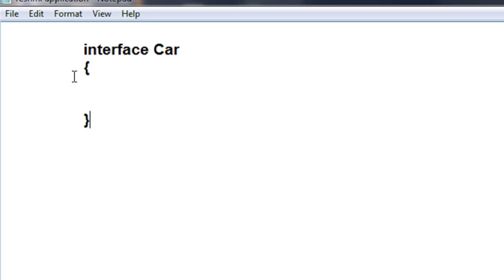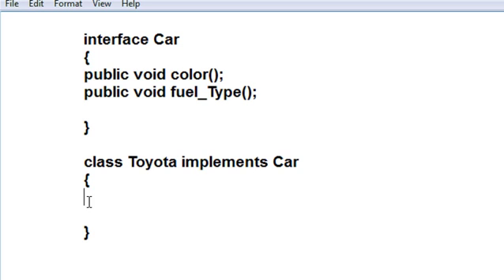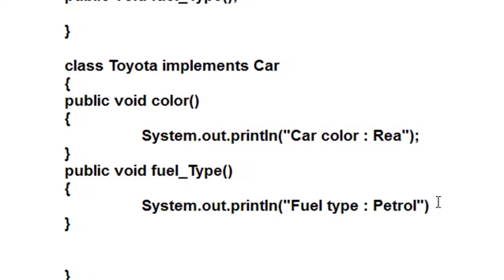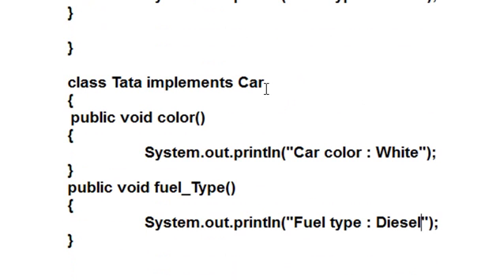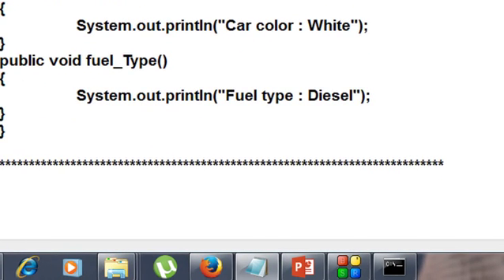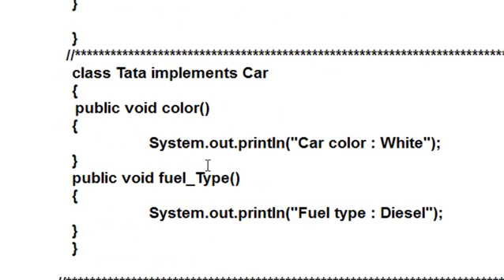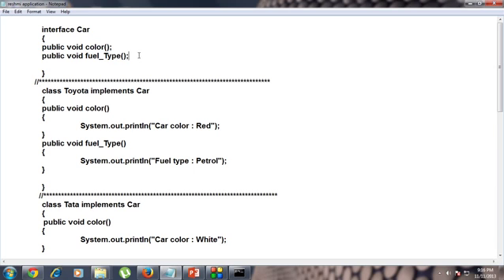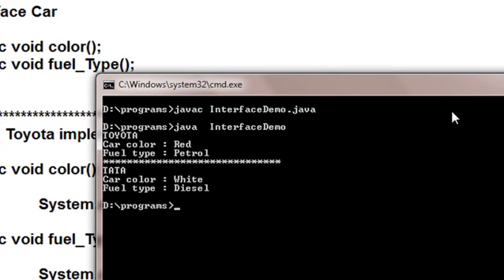java tutorial for beginners 43 example for interfaces in java